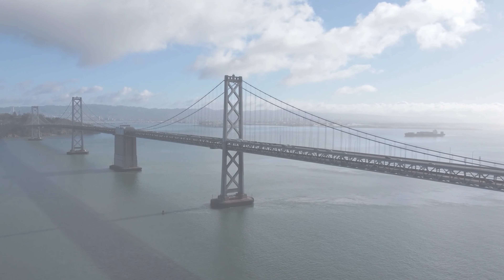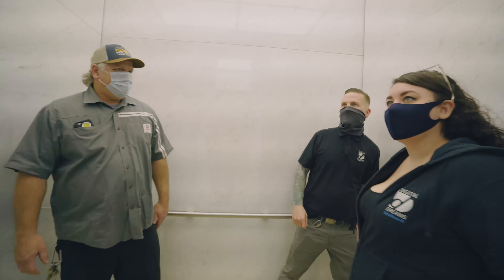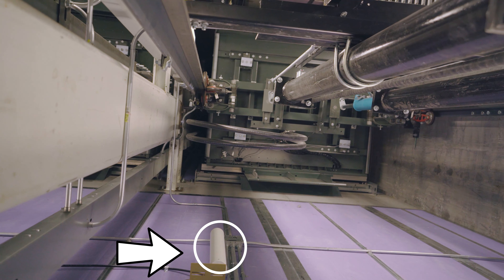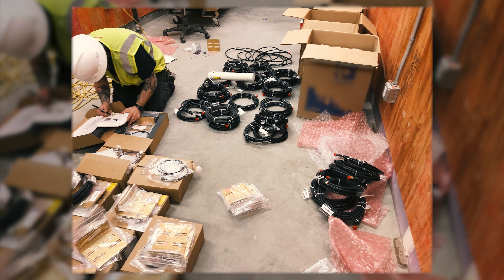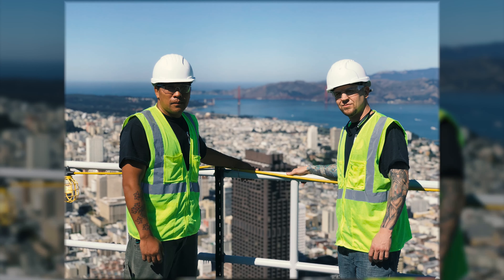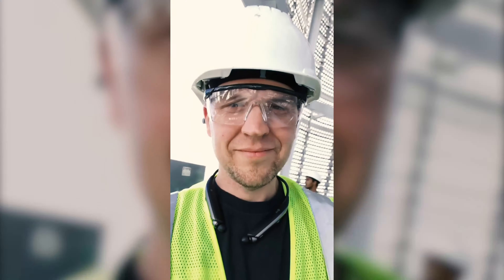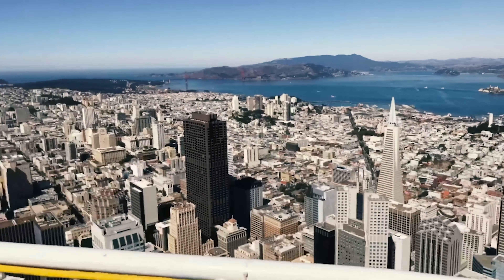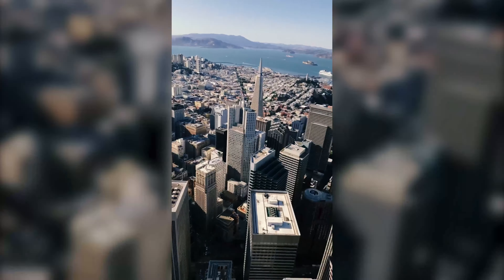We Installed TVs in the elevators of tallest building in SF! | DIGITAL DREAMS